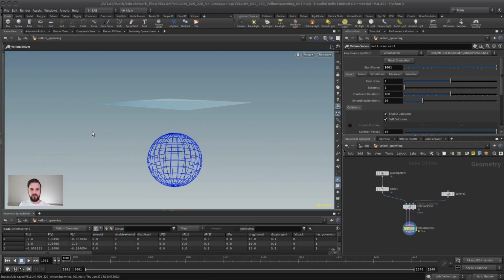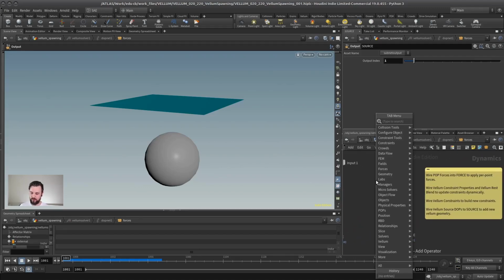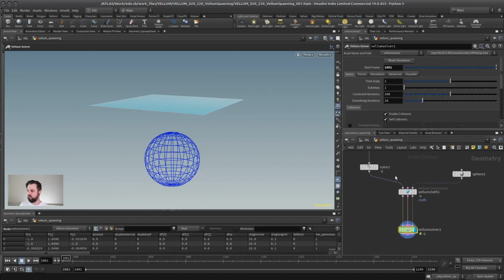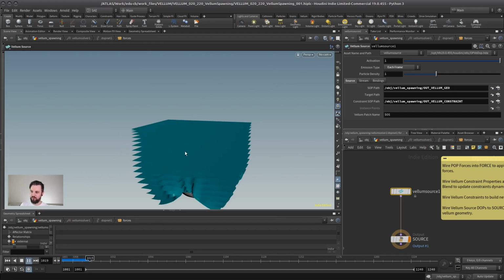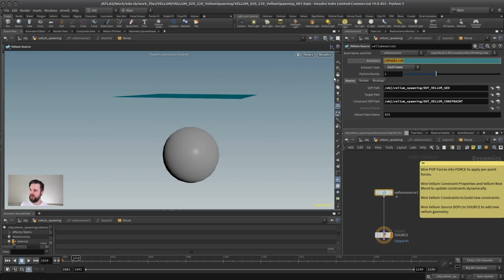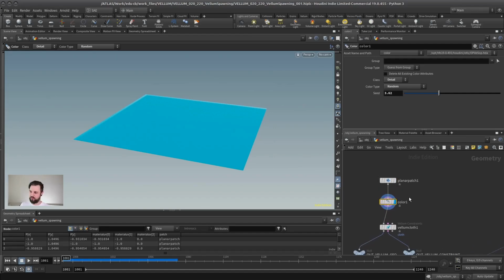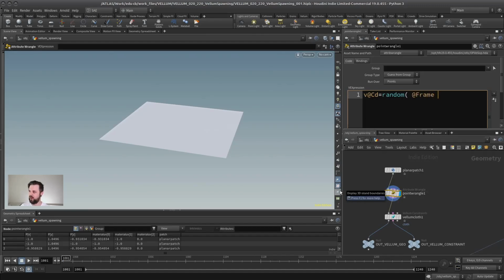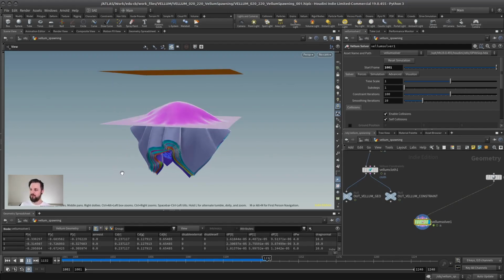3-03 Advanced: Spawning In Vellum